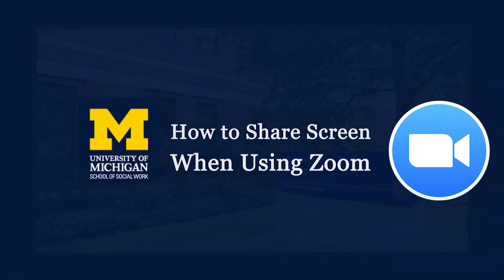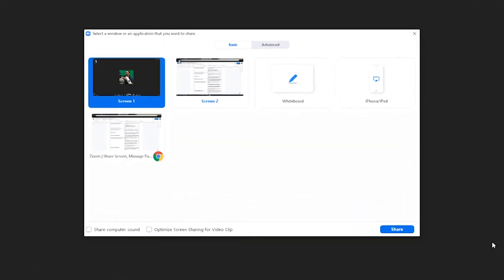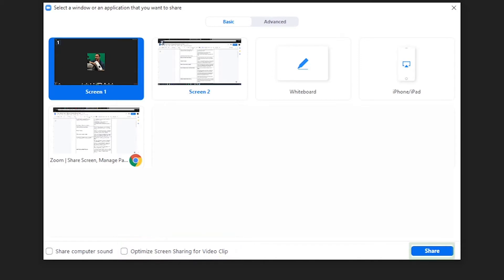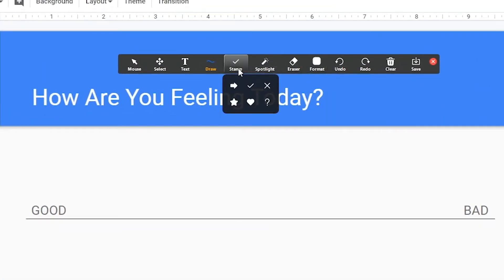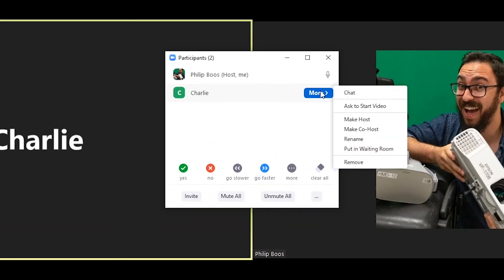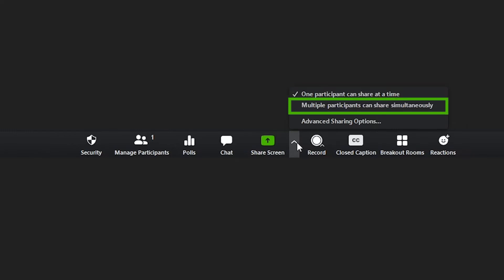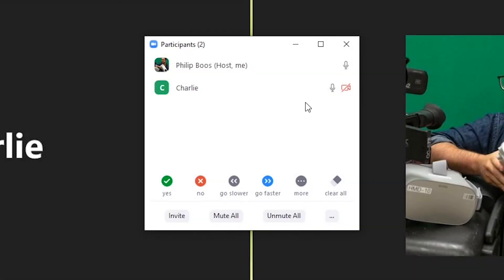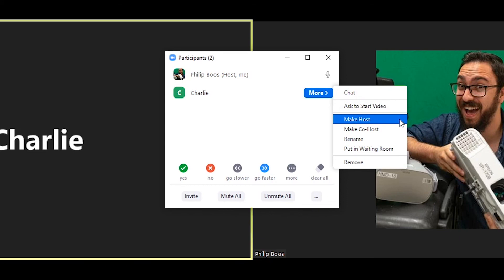How to Share Screen When Using Zoom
This video reviews how to Share Screen and Manage Participants when Using Zoom.

00:00-00:15 | Introduction
00:15-00:47 | Share Screen Basics
00:48-01:09 | Share Screen Functions
01:10- 02:09 | Granting Other Users Access to Share Their Screen
02:09- 02:38 | Manage Participants
02:38- 02:47 | Contact Information